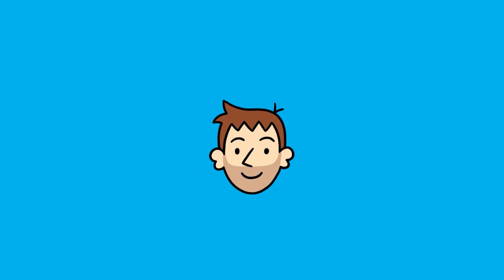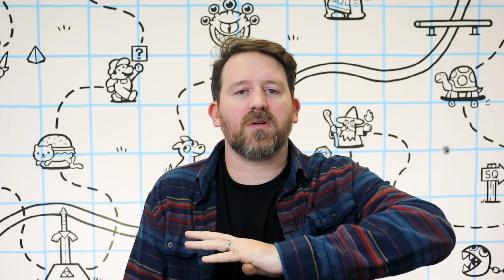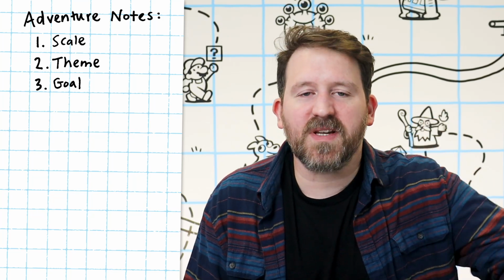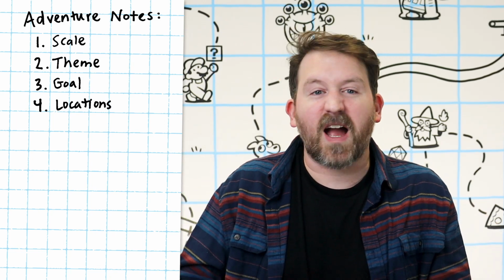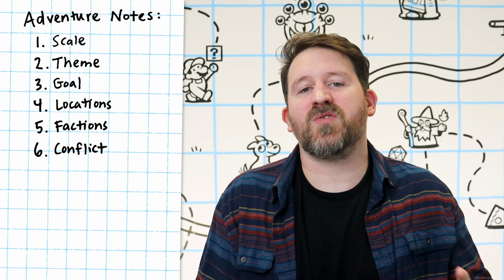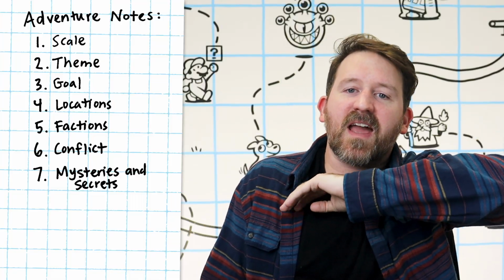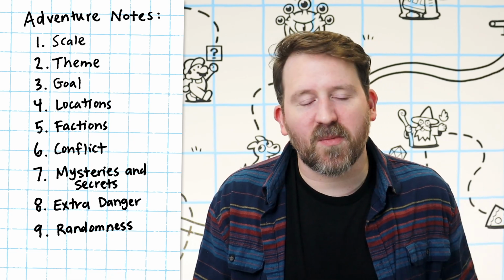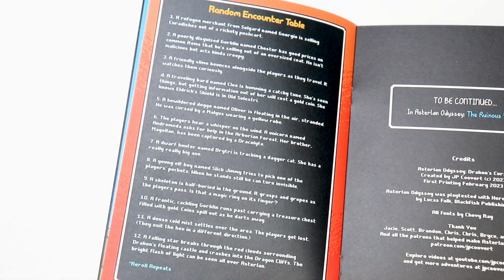Create a TTRPG Adventure in 10 Easy Steps!